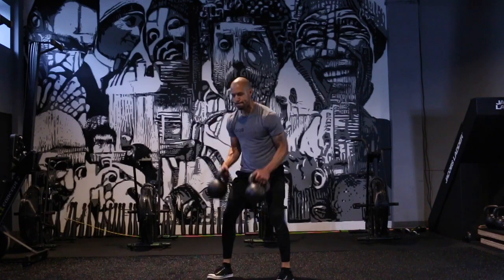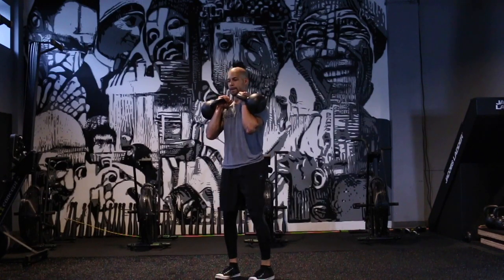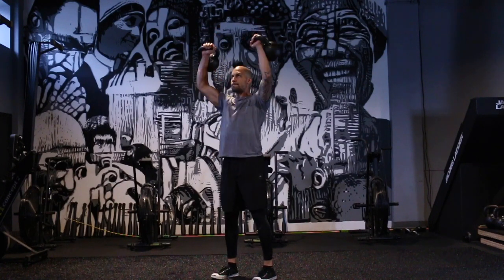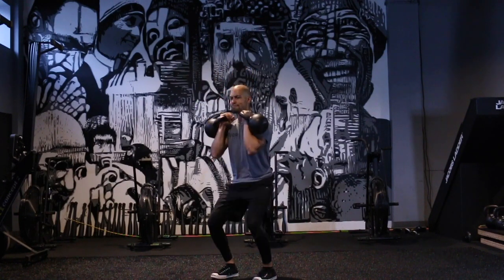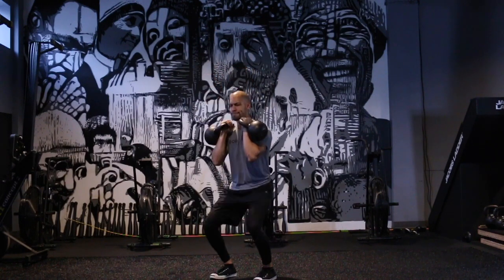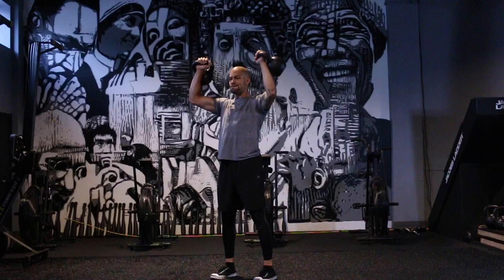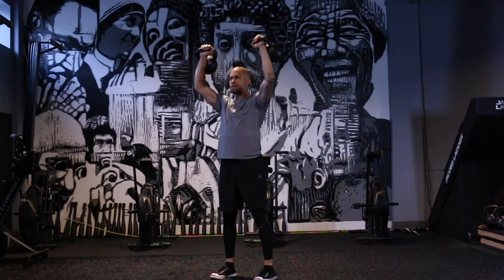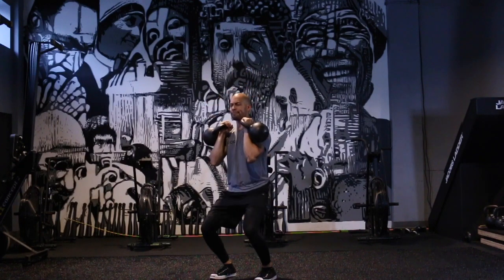Kettlebell Push Press | How To